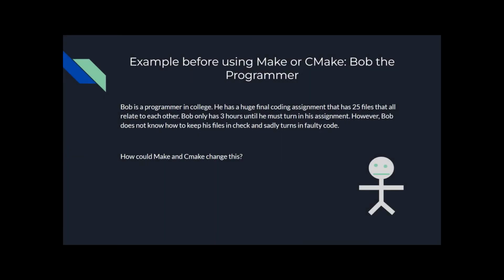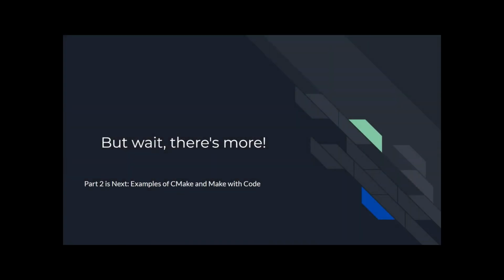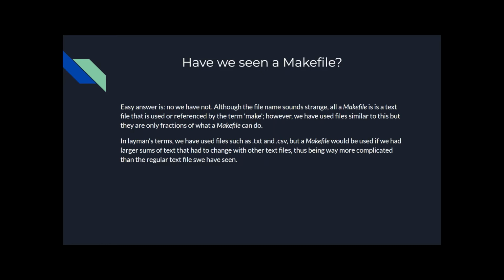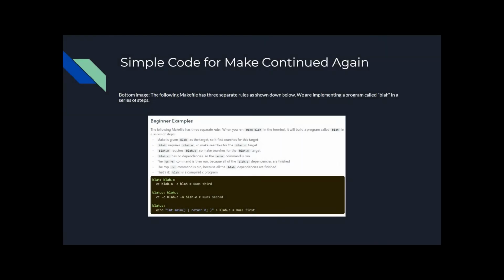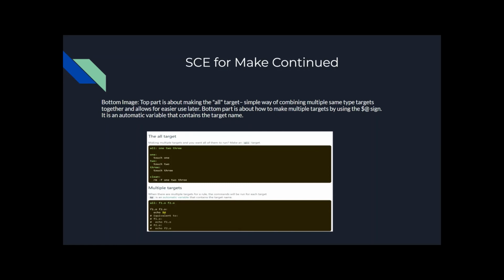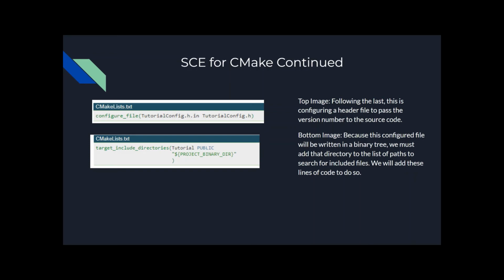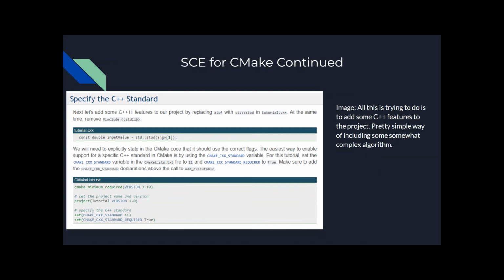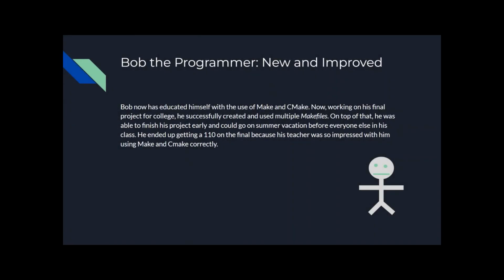ZXZX -- CS Presentation RP: CMake and Make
This is for a school project.